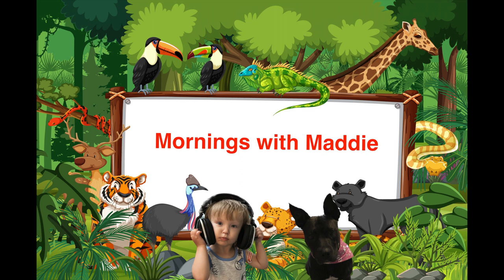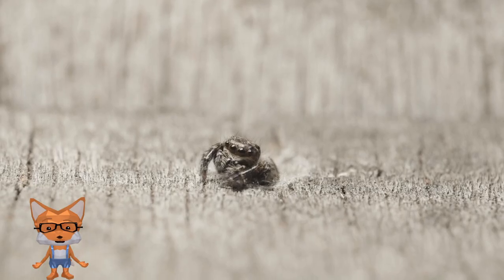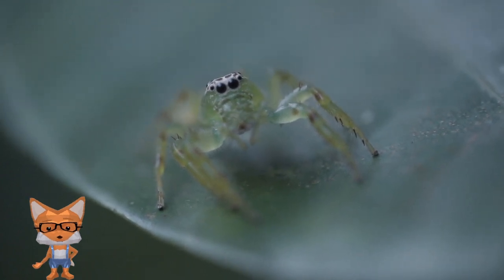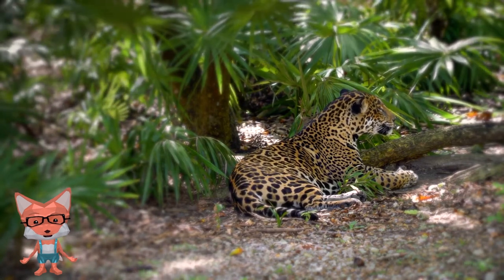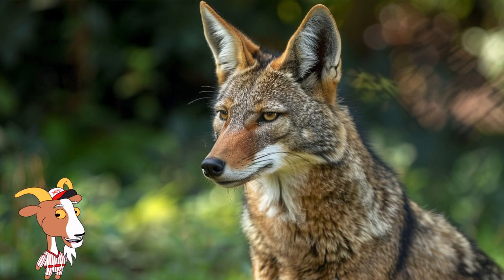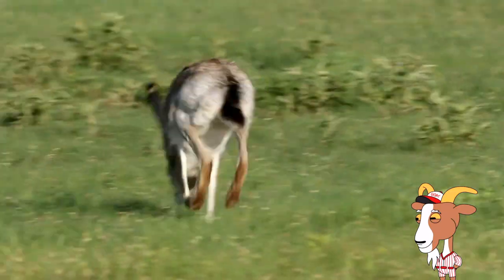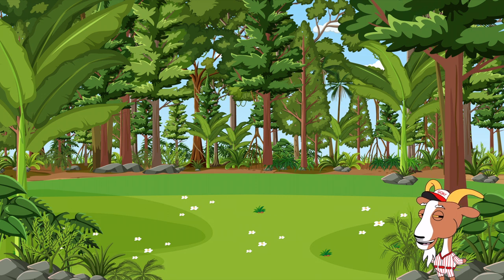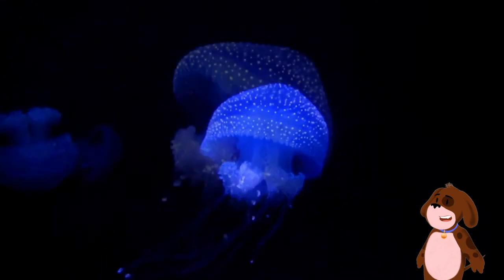Mornings With Maddie Episode 10 - The Letter J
This video is for my granddaughter Maddie.